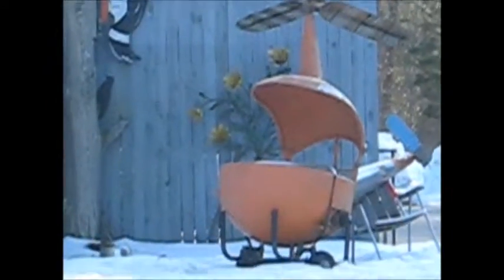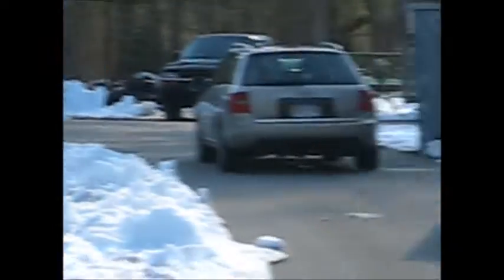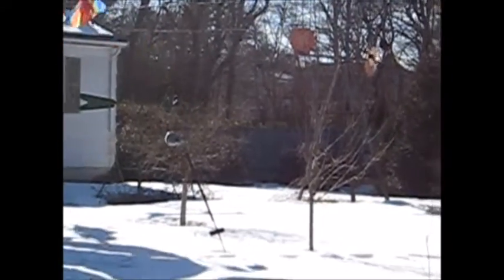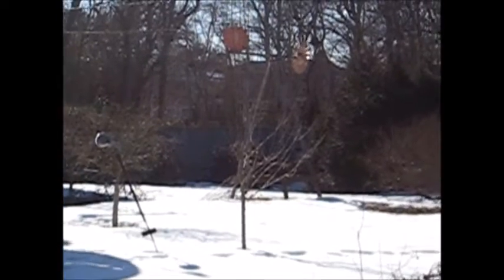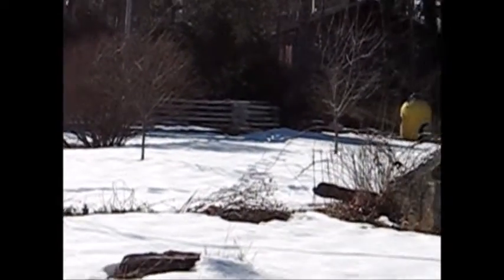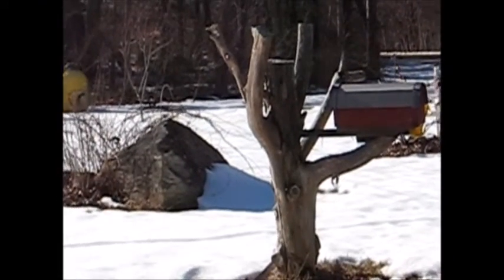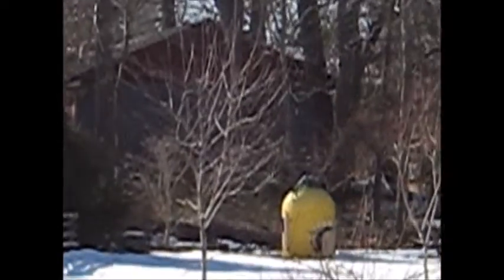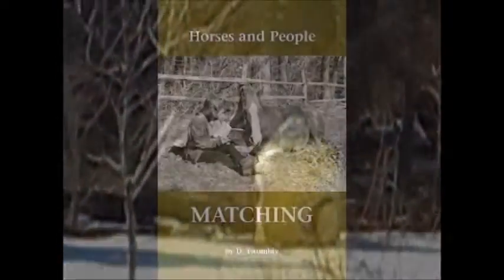Yard Art Carousel filmed by Twombly Publishing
( where you can find the book "Horses and People Matching" for the best online price ) filmed this video. I hope you like it !